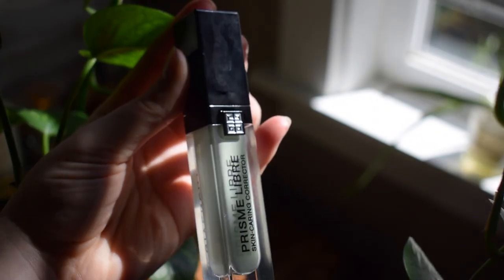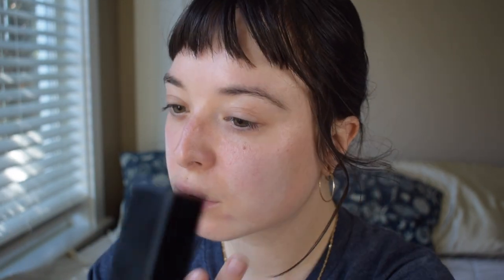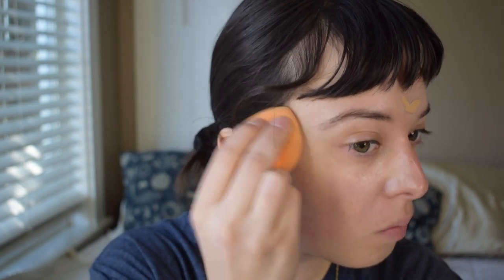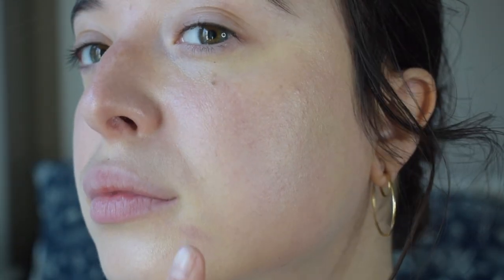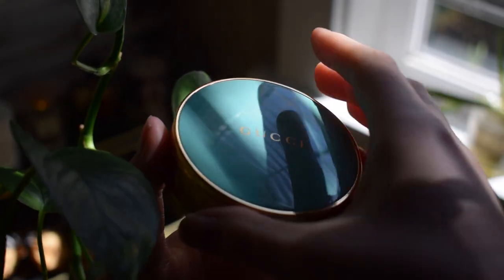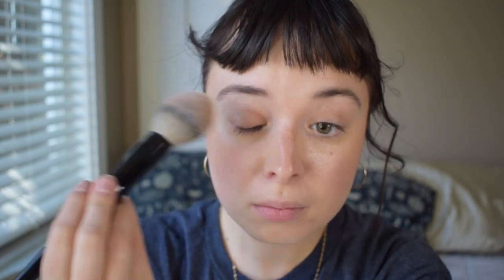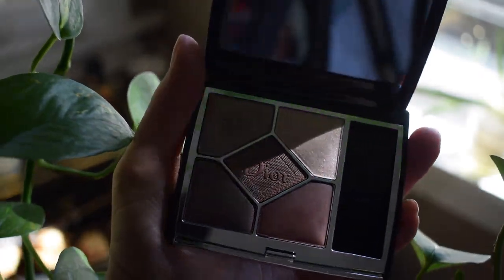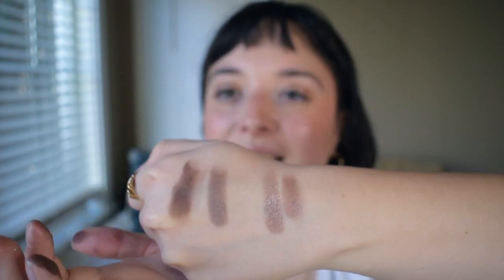Sephora Sale Haul / New Luxury Beauty Favorites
Products Mentioned:
Givenchy Prisme Libre Green Color Corrector
Kosas Revealer Concealer (3w)
Gucci Beauty Bronzing Powder (Eclat Soleil 02)
Benefit Cosmetics Fluff Up Brow Wax
Dior Rouge Blush (459 Charnelle)
Dior 5 Couleurs Couture Eyeshadow Palette (Soft Cashmere)
Diorshow Mascara
Sephora brand Rouge Gel Lip Liner (01 The Nudest, 02 Nothin' But Nude)
Clarins Lip Oil (Honey)